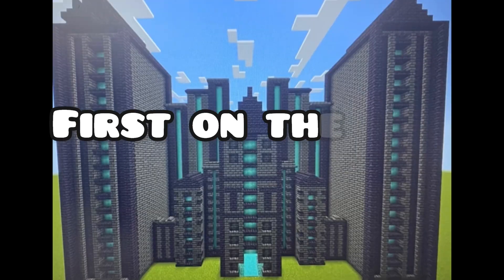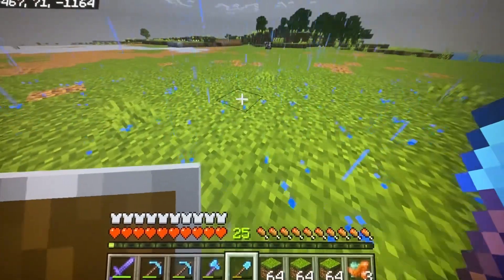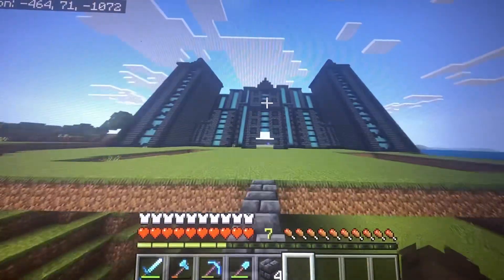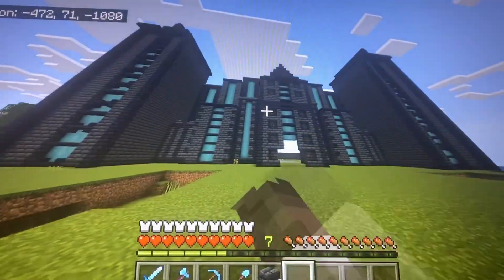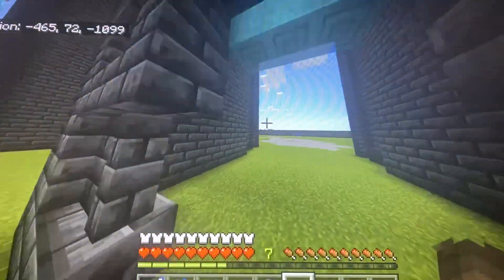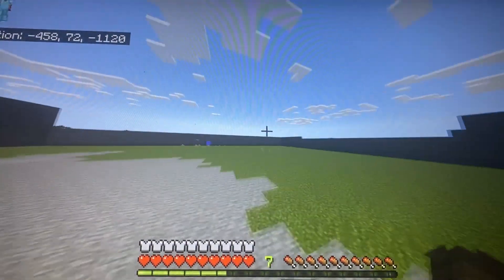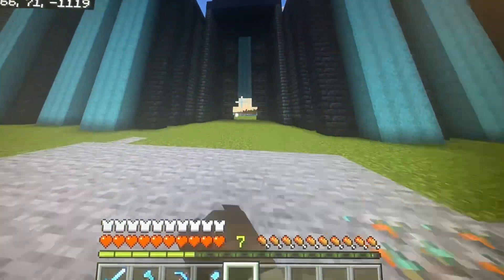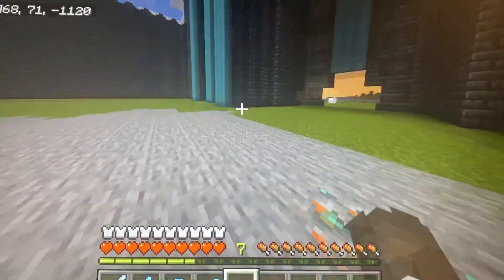Making my mega base in Minecraft survival